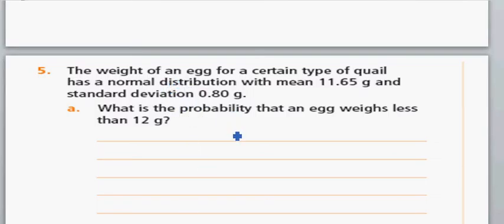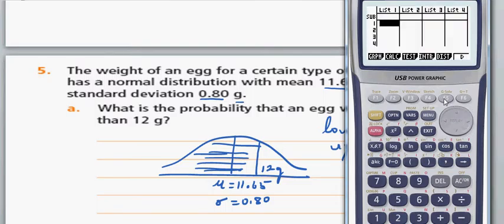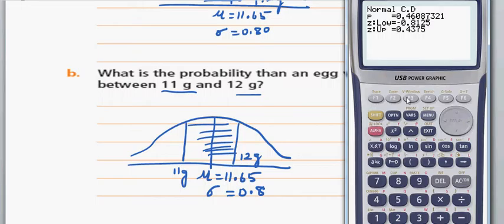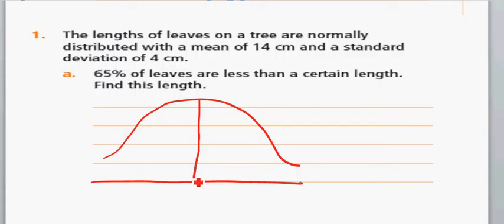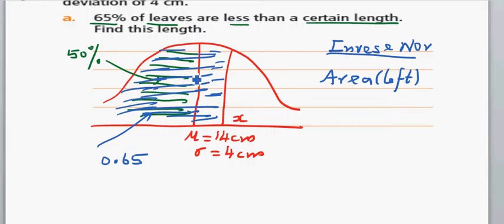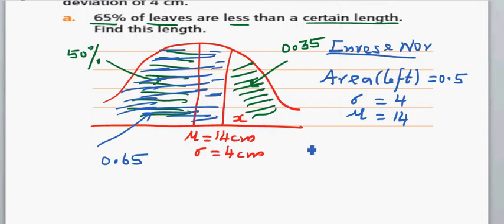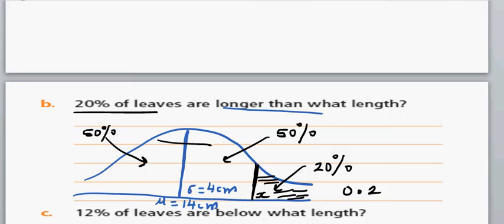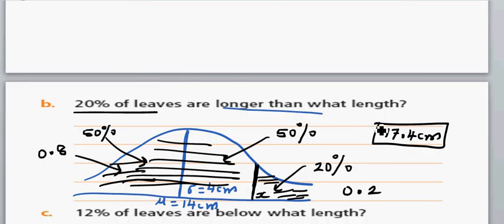Normal distribution of lenght of leaves NCEA Level 2 - Probability